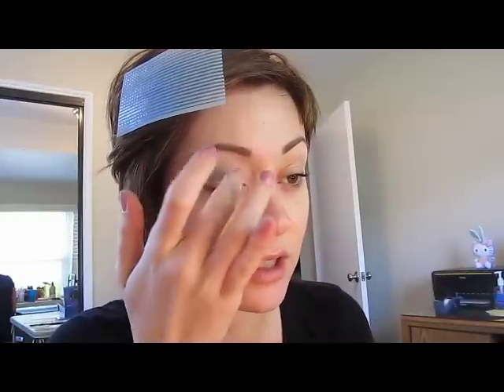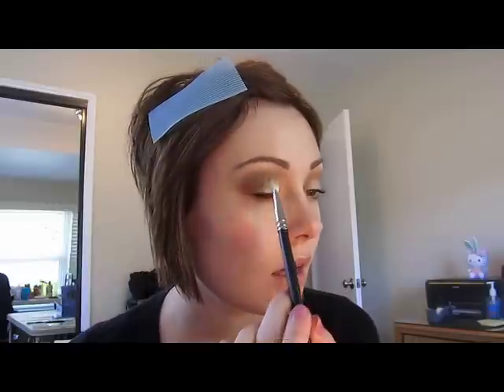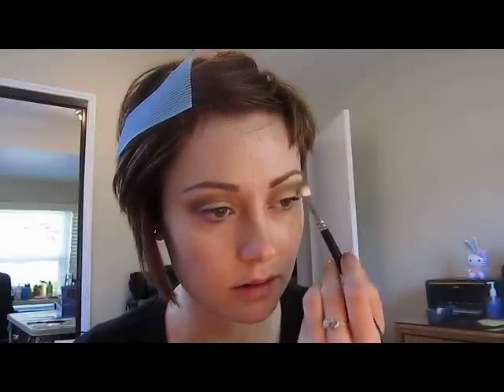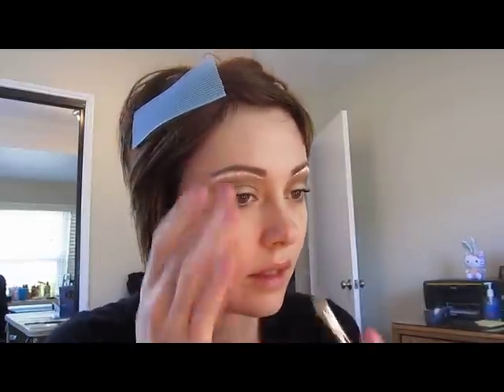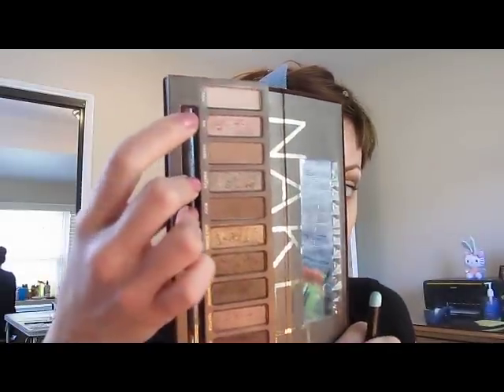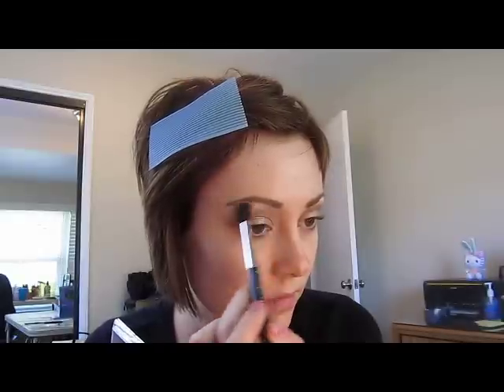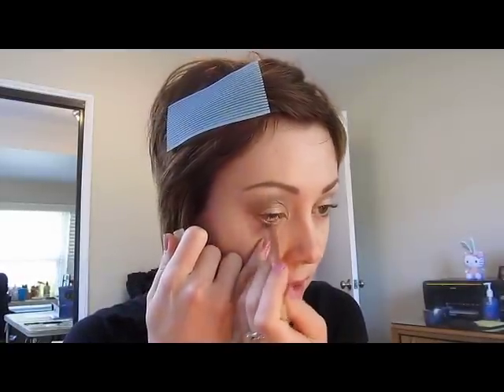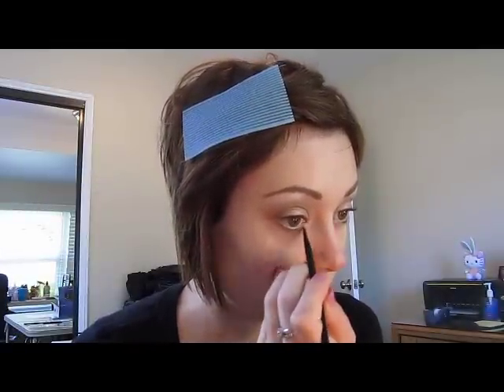Kim Kardashian Wedding Makeup Tutorial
Here are the links to my Twitter, Facebook, Ymail for subscribers, and personal youtube channel.

On my nails is Zoya in Barbie (*V).

Eyes:
1. Urban Decay Primer Potion in Original (CF)
2. Urban Decay Primer Potion in Greed (CF)
3. Urban Decay Naked Palette: (CF)
-Urban Decay Naked Eyeshadow
-Urban Decay Buck Eyeshadow
-Urban Decay Sin Eyeshadow
-Urban Decay Virgin Eyeshadow
4. NYX JEP in Milk (CF)
5. MAC eyeshadow in Orb
6. MAC Chromagraphic Pencil in NW25/NC30 (pro)
7. Urban Decay 24/7 Eyeliner in Whiskey (CF)
8. Wet N' Wild Waterproof Mega Plump Mascara (V)
9. Inglot Waterproof Gel Liner in #77 AMC Matte Black (CF)
10. Mr. Winks Lashes in #117 Black (V, 100% human hair)

Face:
1. MAC Cream Bronzer in Weekend (LE, MAC To The Beach, 2010)
2. Urban Decay Glide On Cheek Tint in Crush (V)
3. MAC Cream Color Base in Shell
4. Collection 2000 Illuminating Touch Light Diffusing Concealor in #03 Glow (V)

Lips:
1. Urban Decay 24/7 Lipliner in Paranoid (V)
2. Urban Decay Lipstick in Naked (V)
3. Zoya Hot Lips Lip Balm in Starlet (*V)